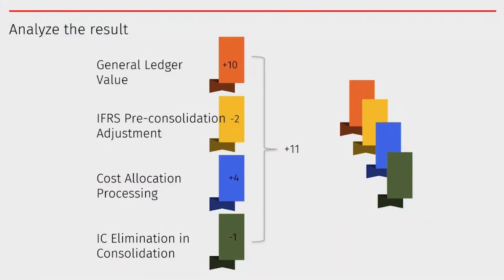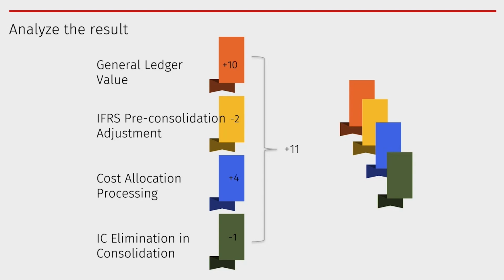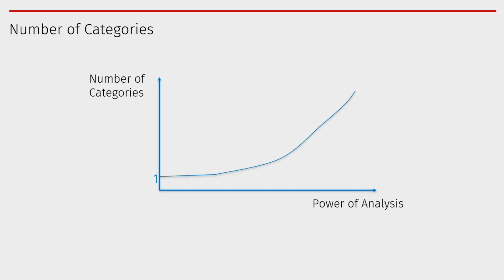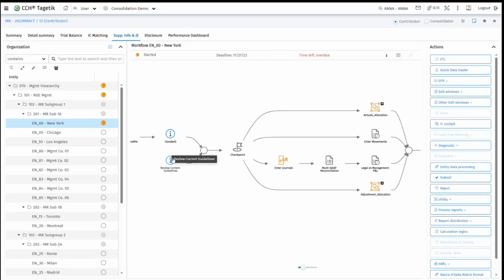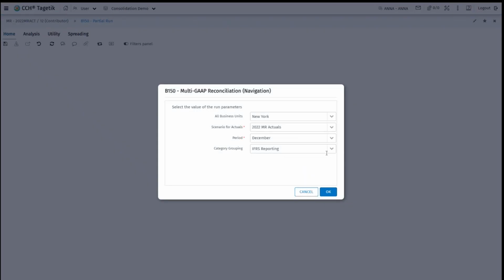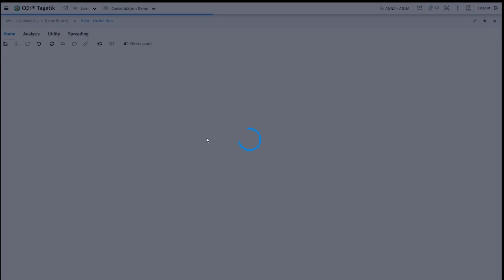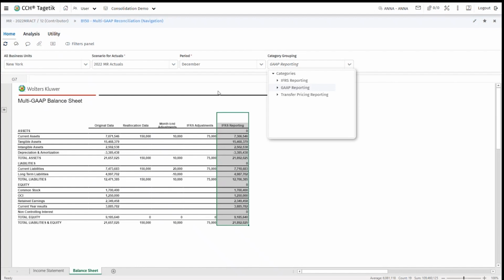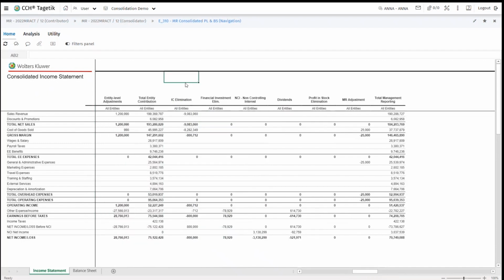Ask & Solve Financial Consolidation Solution | Session 1 - Categories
Ask & Solve: Financial Consolidation Solution

In this episode of our Ask & Solve series, Anna from Wolters Kluwer CCH Tagetik tackles a top question from finance professionals: How can I gain more transparency during the consolidation process?

We’ll show you how CCH Tagetik’s Financial Close and Consolidation software simplifies tracking IFRS, GAAP, and month-end adjustments using the powerful category dimension feature. Watch as we demonstrate how to segregate data, automate adjustments, and streamline your entire consolidation process with ease.

Got a financial consolidation question? Scan the QR code at the end of the video to submit it, and we’ll cover it in upcoming videos!